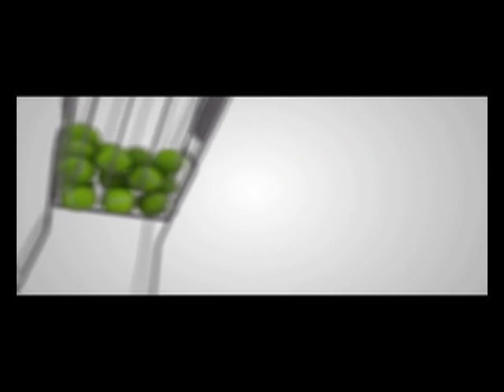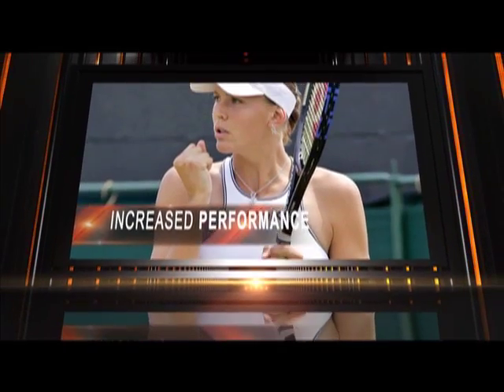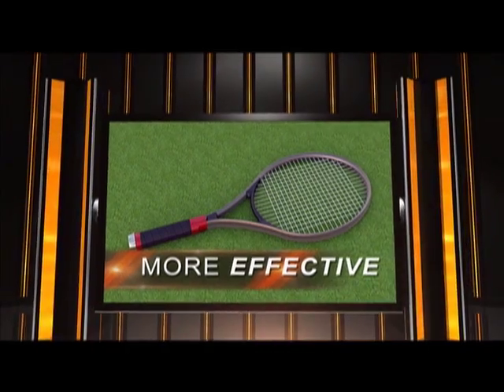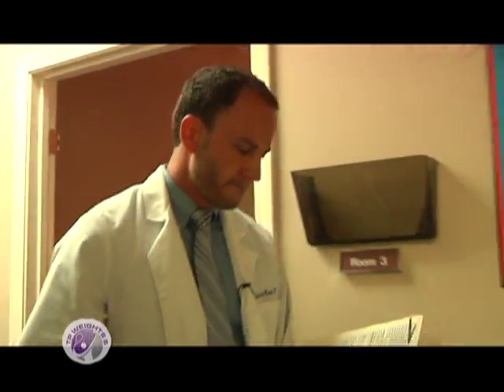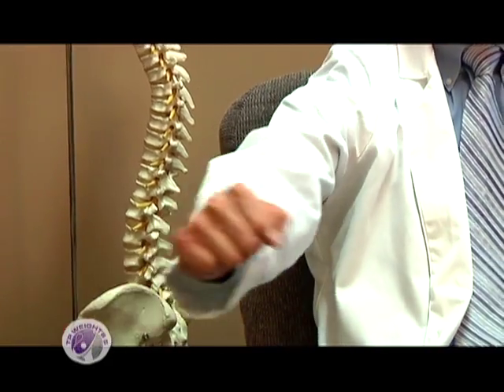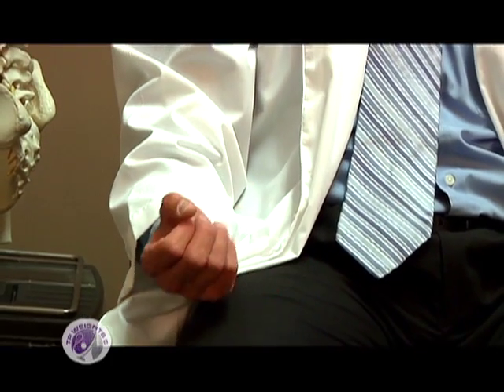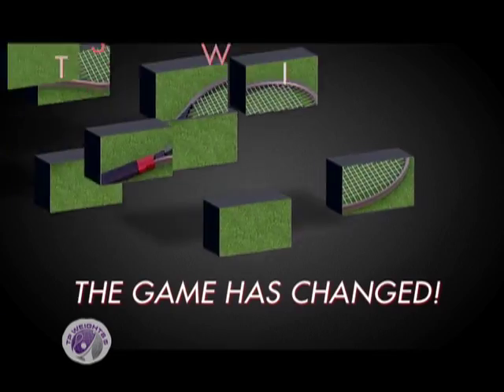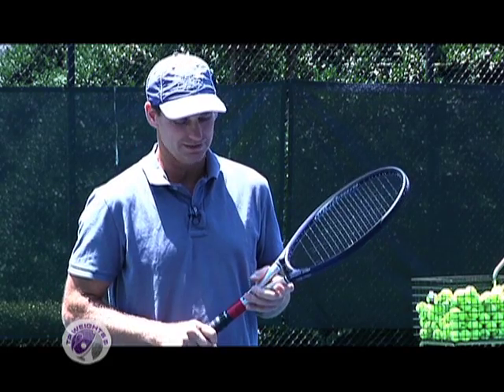Introducing the TP Weights 5 Performance System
The only training device of its kind in the world.